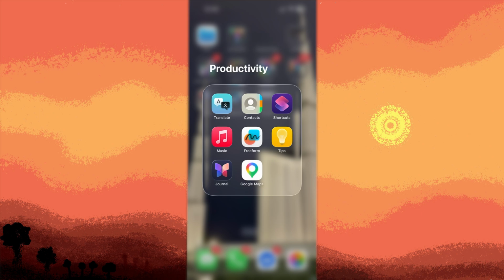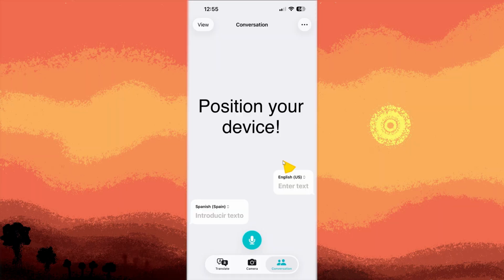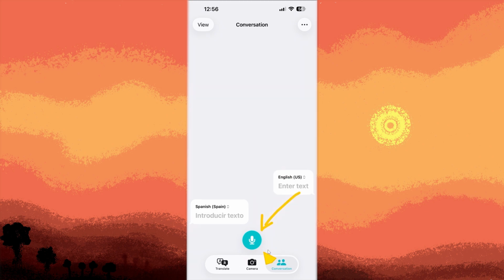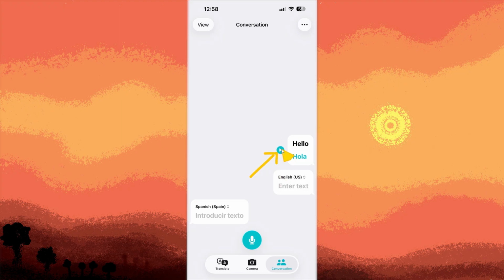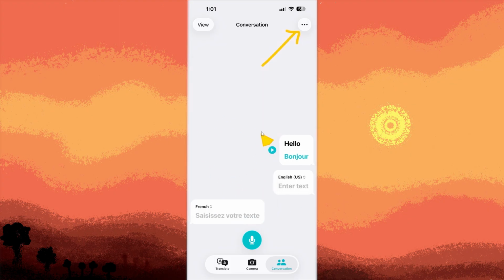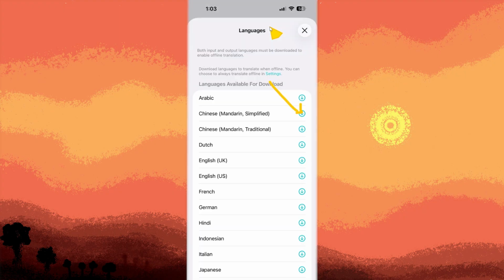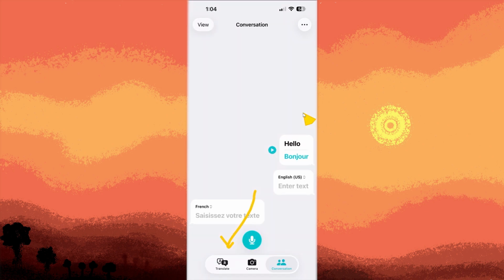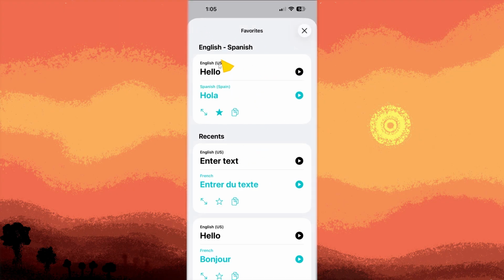How To Live Translate On iPhone (Step-by-Step Guide)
This tutorial guide will show how to live translate on iPhone. Use this setup method to allow your iPhone to do live language translations in real-time to help communicating across languages.